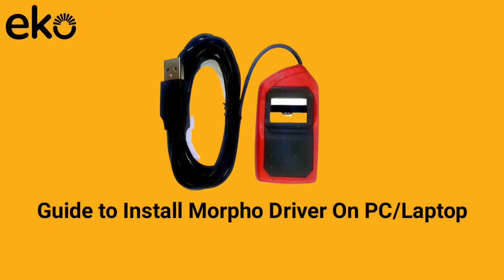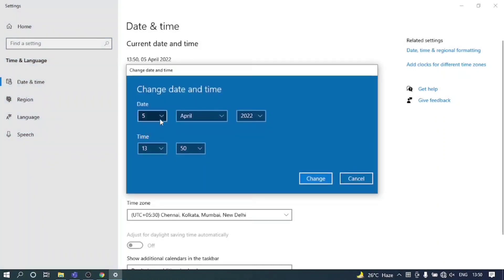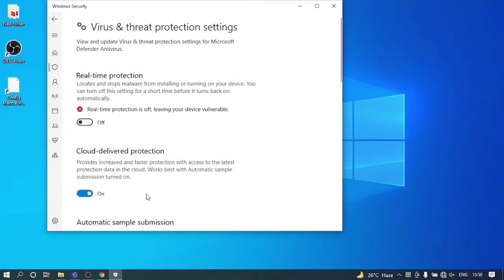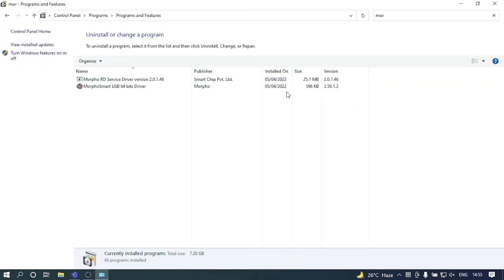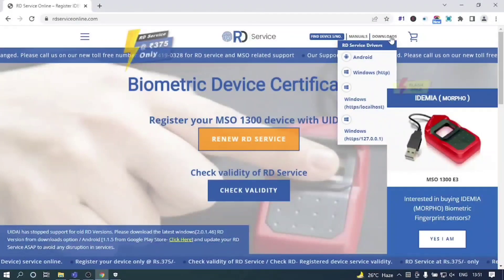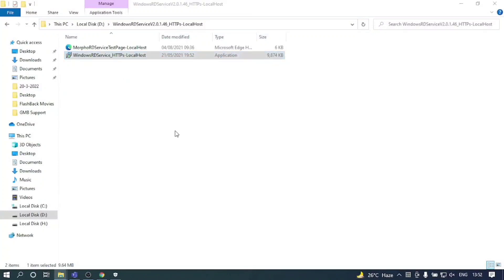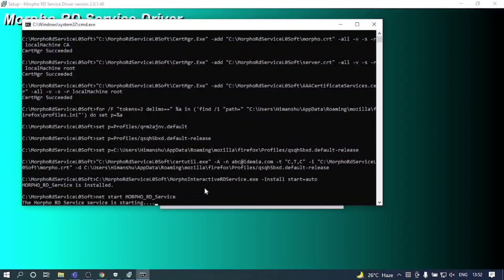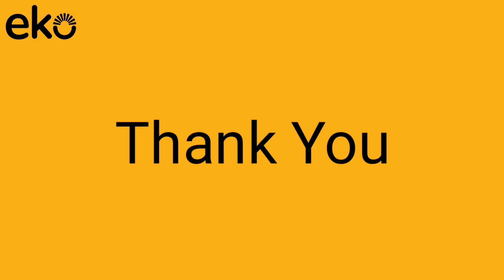Guide to install Morpho fingerprint scanning device drivers on PC/Laptop | Eko Connect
Namaskar Doston,
In this video you will learn to install Morpho fingerprint scanning device drivers on PC/Laptop

If you are Developer and you are looking for :
AePS API
DMT API
Recharge and Bill Payment API
Pan Card Verification API
Account Verification API